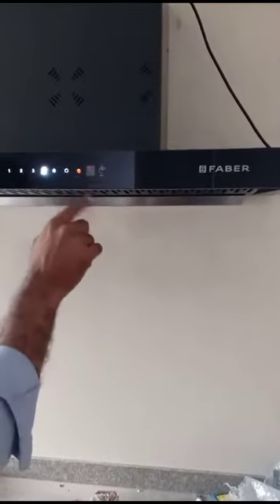गॅस चिमणी कशी वापरावी / धूर होणार नाही / तेलकट पना पण होणार नाही/ घर एकदम स्वच्छ रहाणार